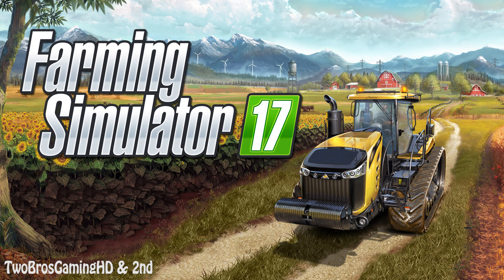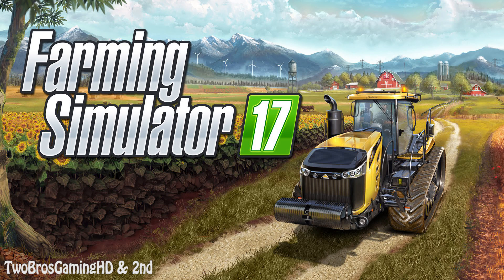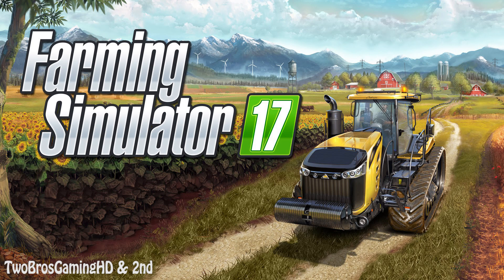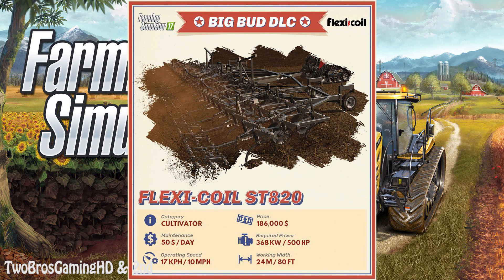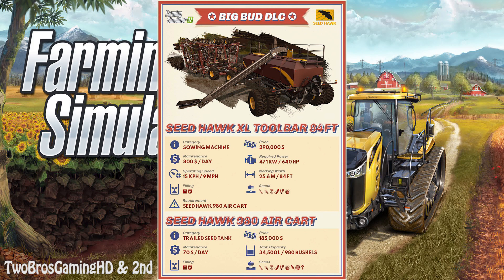MORE FACTSHEETS FROM THE NEW BIG BUD DLC in Farming Simulator 2017 | PC | PS4 | Xbox One